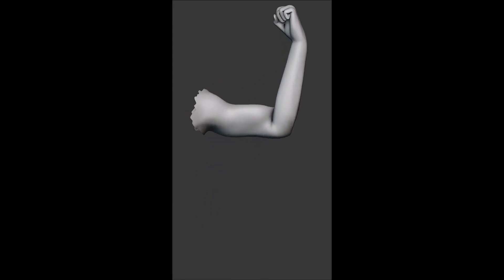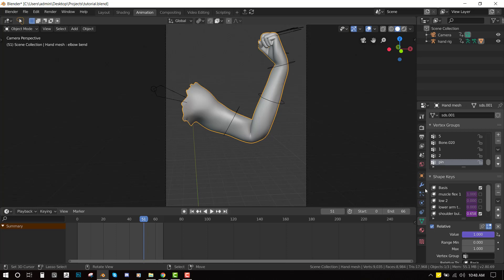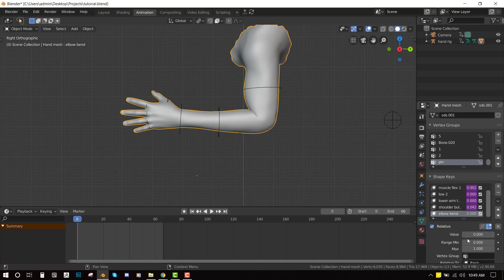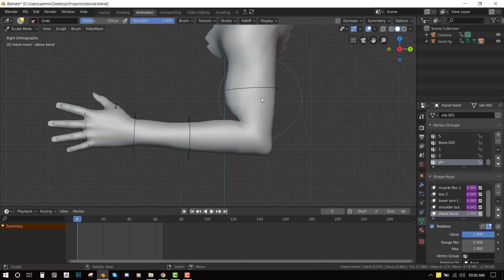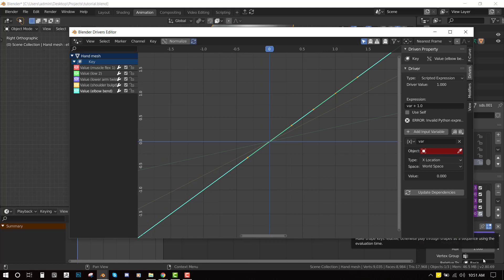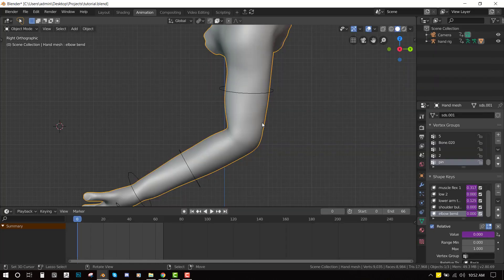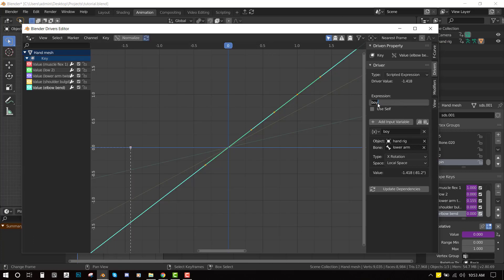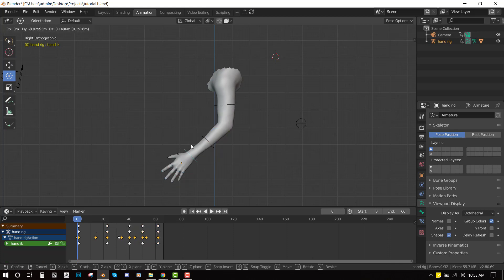How to use Corrective Shape Keys in Blender 2.80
Corrective Shape keys helps push your rigs to another level. i will be be showing you guy today

This course includes nine (9) videos, and about 1hr+ duration time, taking you through everything you need to know about fur grooming in Blender 2.80. And it is for everyone, from advance to beginners.